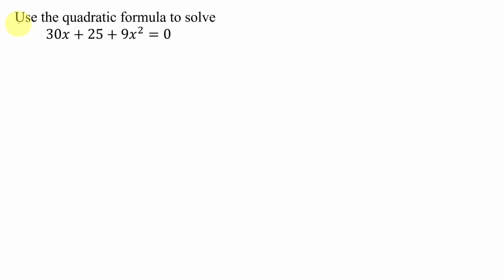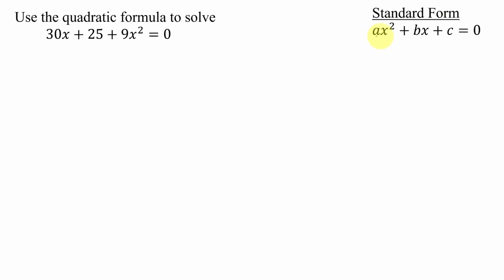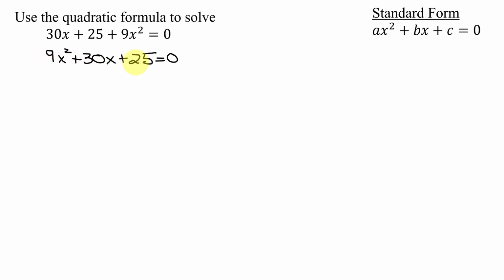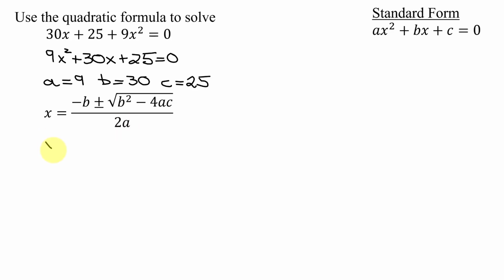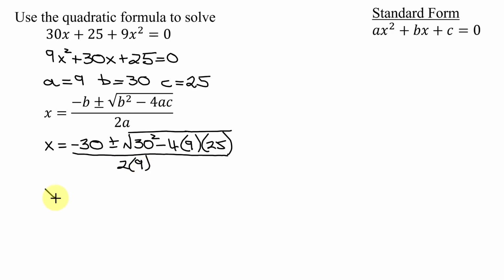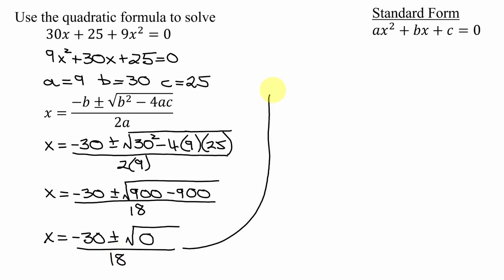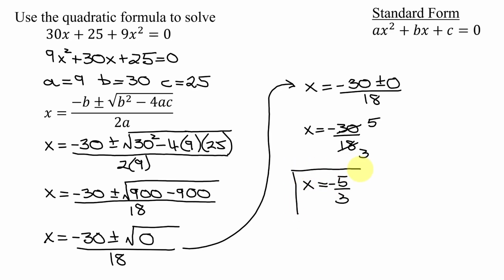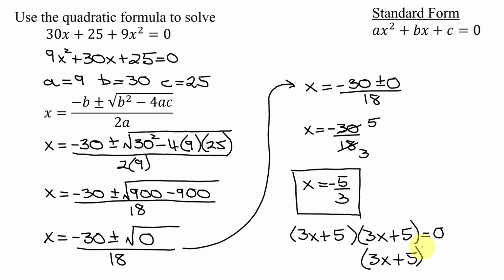Solve the Quadratic Equation 30x+25+9x^2=0 Using the Quadratic Formula (One Real Rational Solution)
The equation to be solved using the quadratic formula is 30x+25+9x^2=0.  First, the equation is written in standard form (ax^2+bx+c=0), which means that all terms are on one side of the equation written in descending order with zero on the other side.  The values of a, b, and c, are found and then used in the quadratic formula and this results in one real rational solution.

Timestamps:
0:00 Introduction
0:30 Standard Form
1:28 Quadratic Formula
2:19 Simplify Resulting Expression